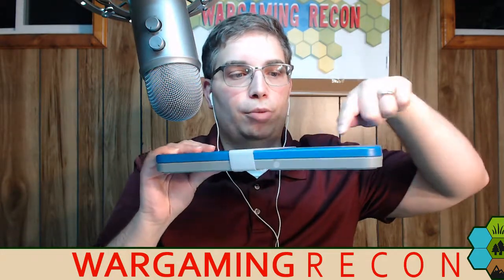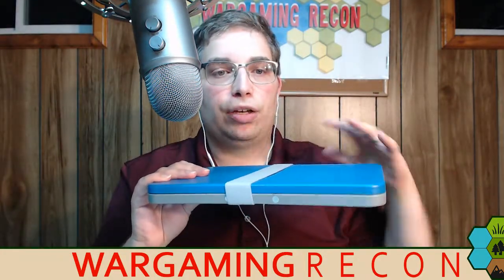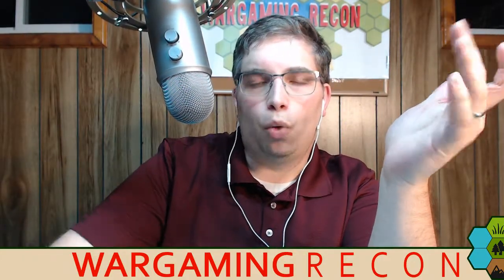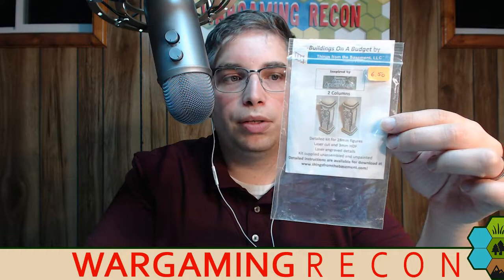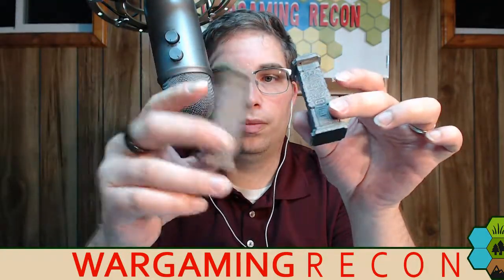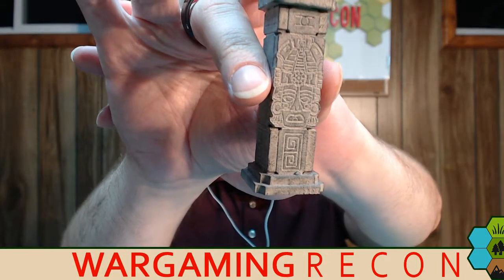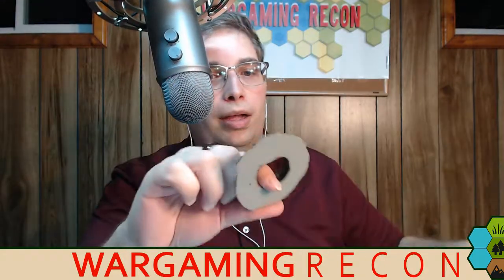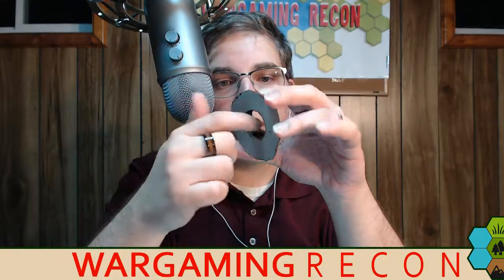Wet Palettes Reviewed – Wargaming Recon #215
Privateer Press’ P3, Redgrassgames’ Everlasting Studio XL, and a homemade wet palette are all reviewed.  We also review a handful of Ironclad Miniatures’ field positions and Things from the Basement’s two columns inspired by Frostgrave Ghost Archipelago.

Ghost Archipelago

These field emplacements were provided to us to review by Ironclad Miniatures and the Two Columns were provided to us to review by Things from the Basement.